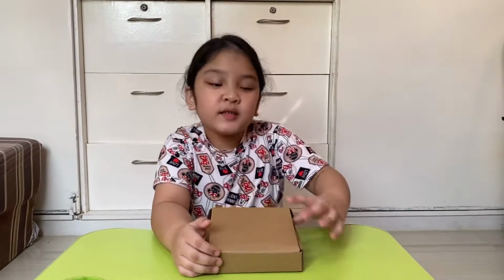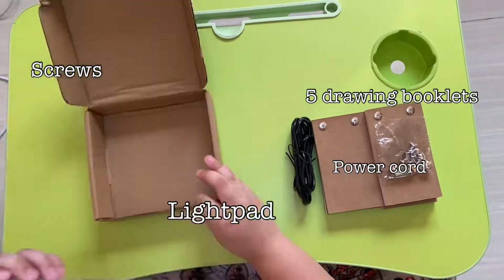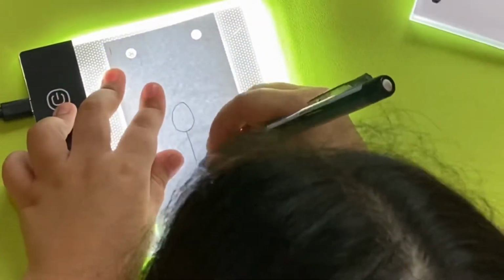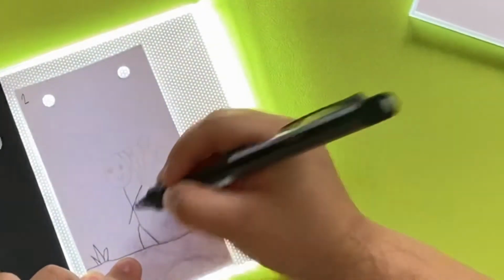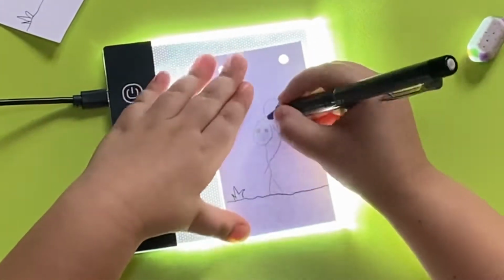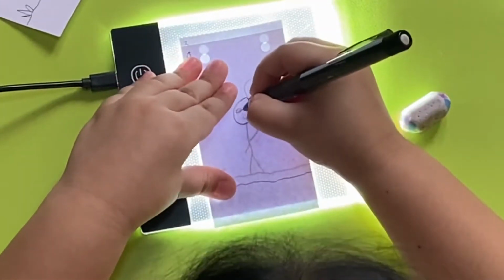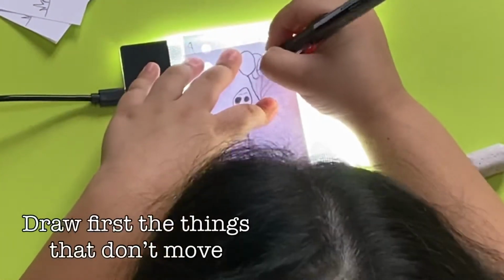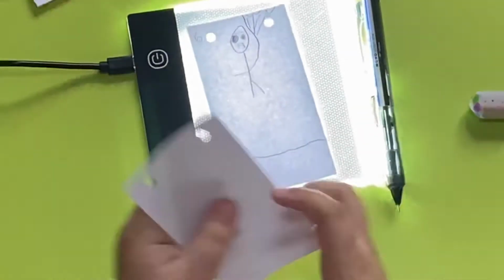FUN TIME WITH KALEENA - Doing A Flipbook!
Kaleena showing lots of patience while doing a flipbook!

This is episode no. 50 :)